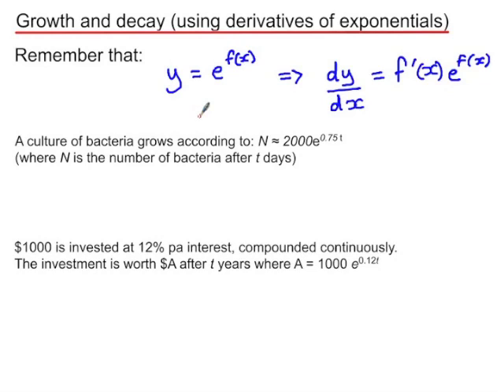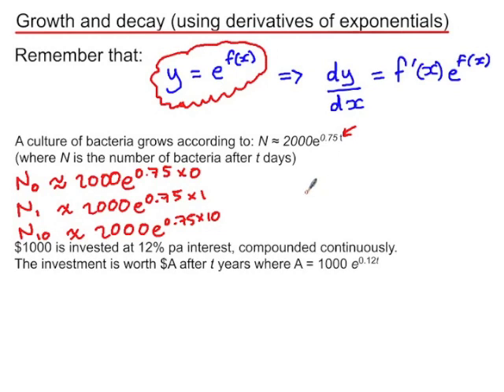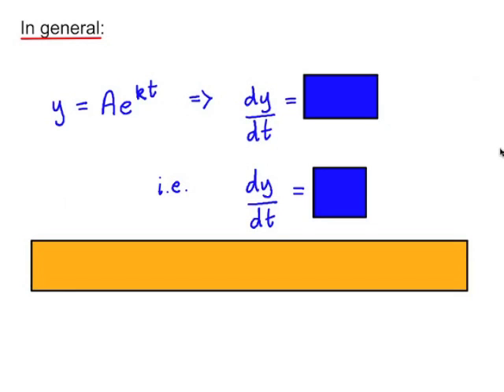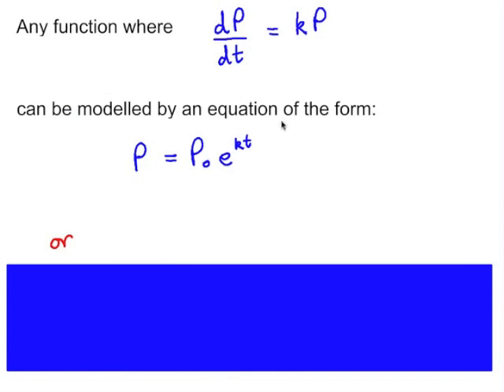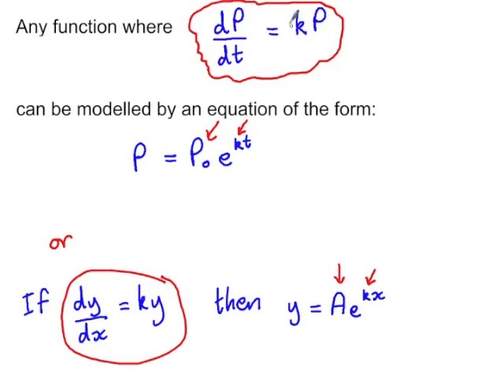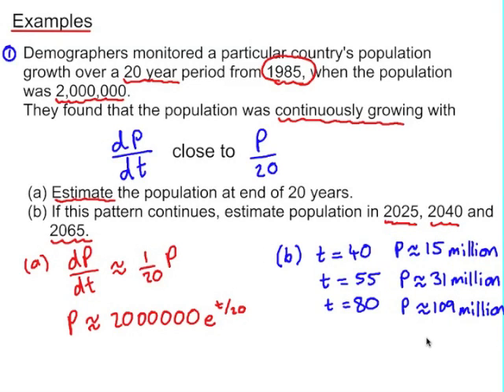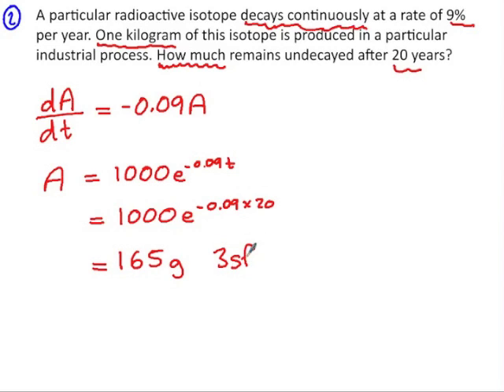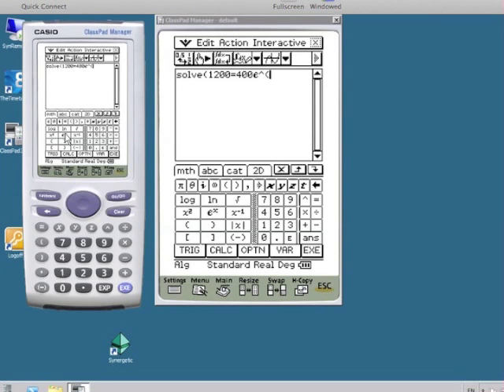The exponential function - rates of growth and decay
Using the derivatives of exponential functions to express rates of continuous growth and decay and anti differentiating these derivatives to find values at particular points in time.